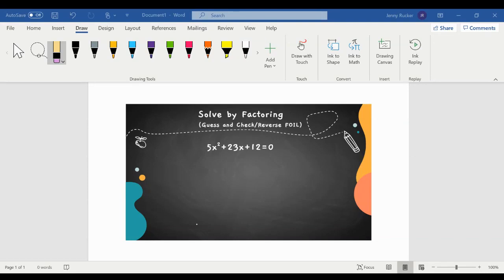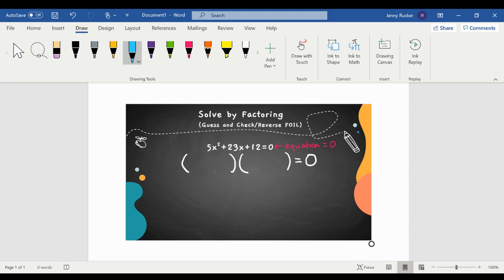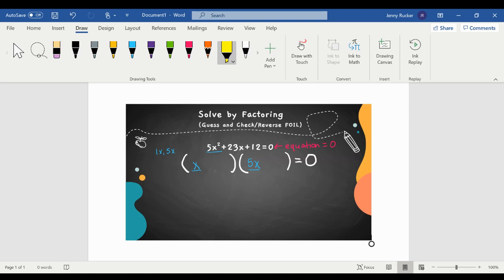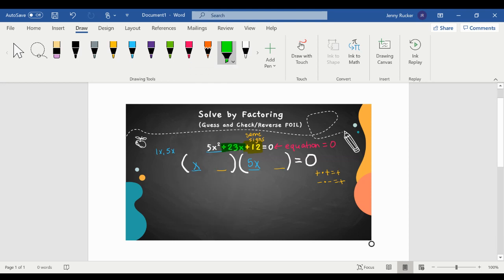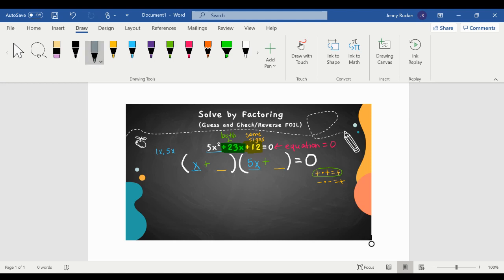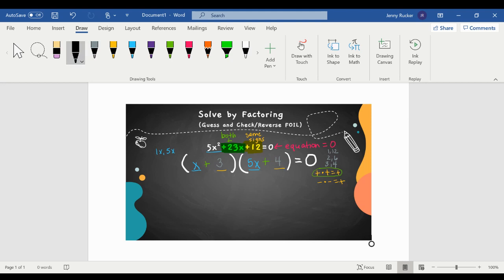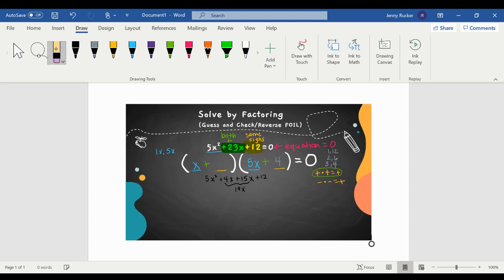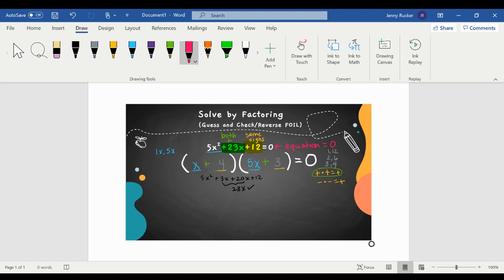Peardeck video 1